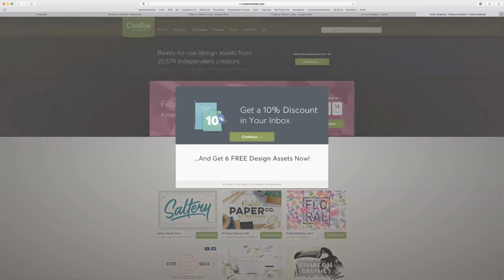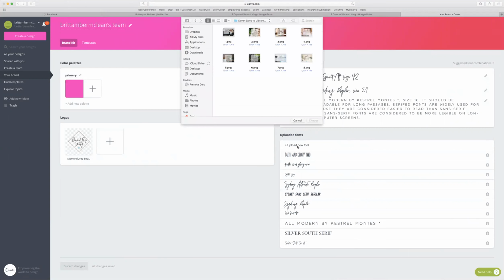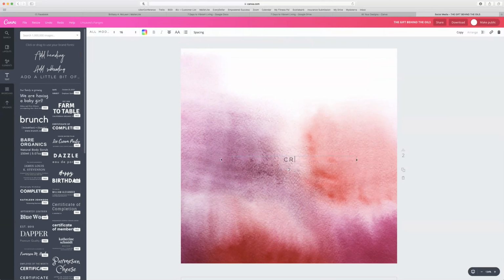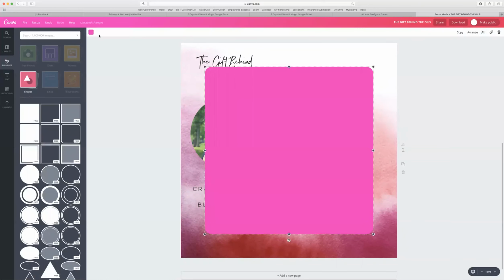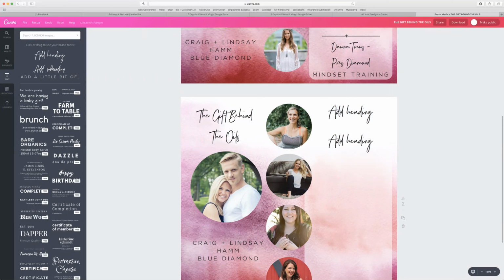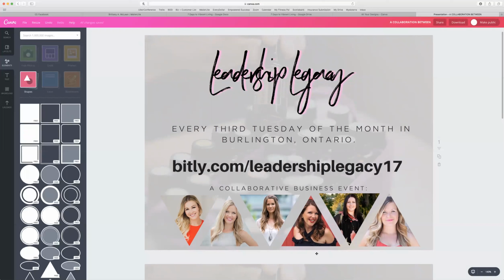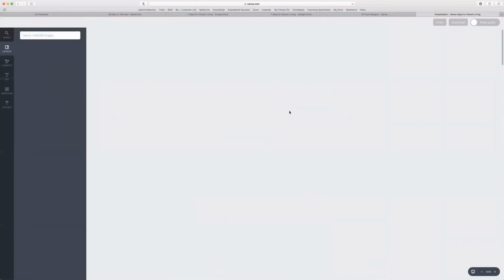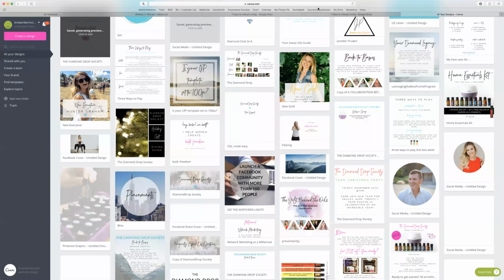Quick Canva Training